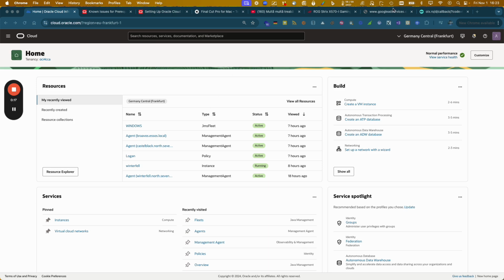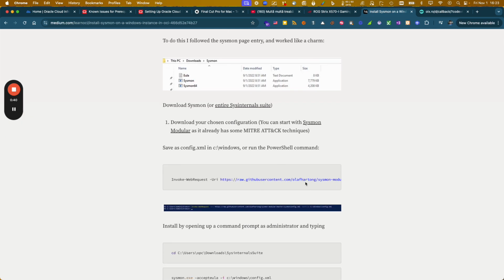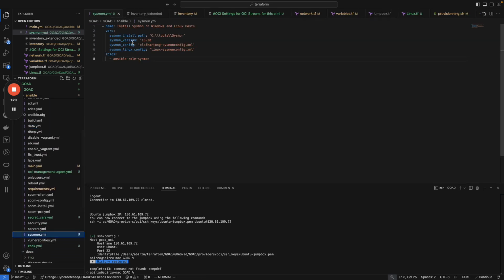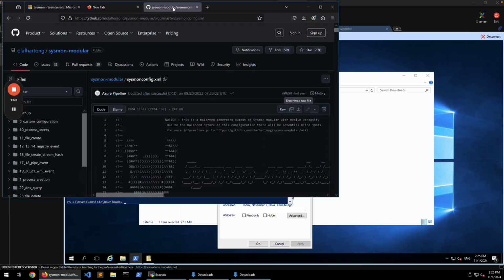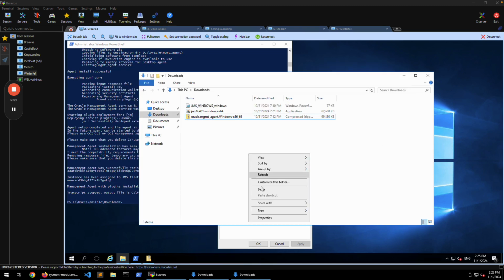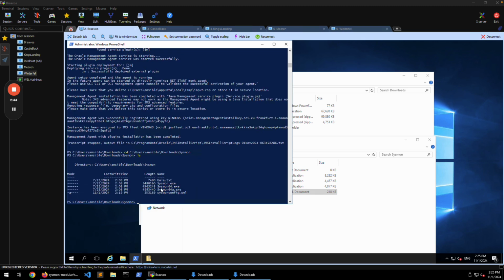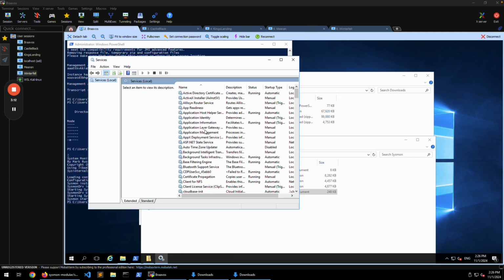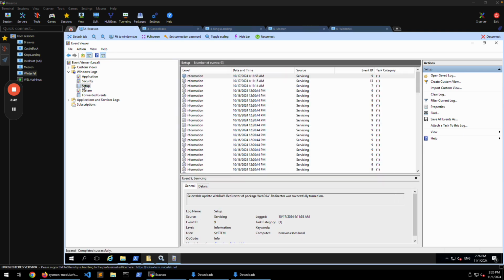Using Sysmon for Advanced System Monitoring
In this video, I demonstrate how to install Sysmon for system monitoring. I show the manual installation process and discuss the importance of having the Sysmon configuration file in the same folder. I also highlight the steps to run Sysmon and check its installation status on the machine. No specific action is requested from viewers in this video.